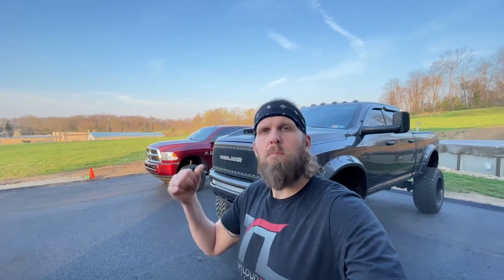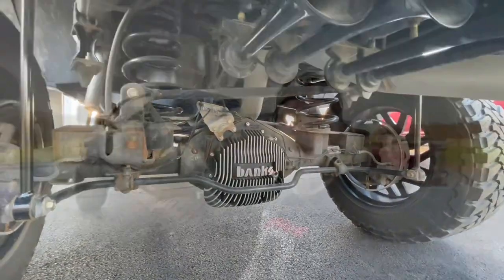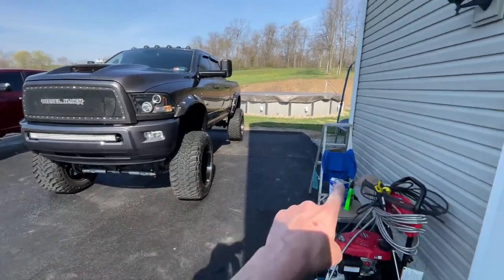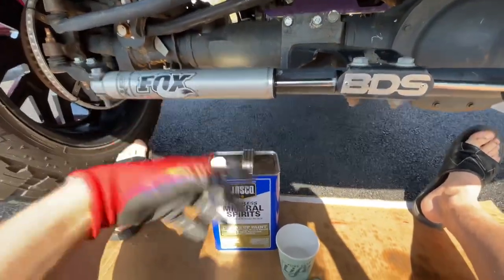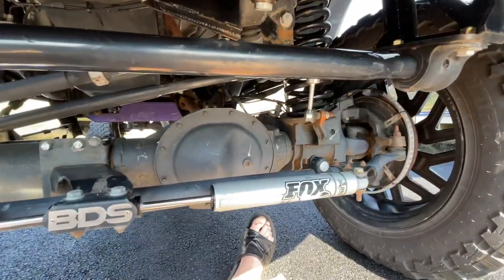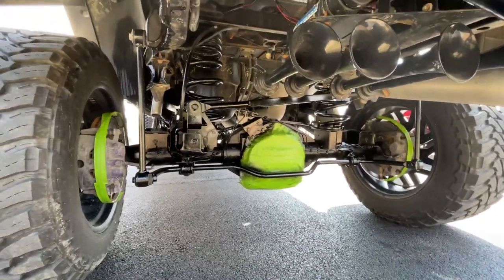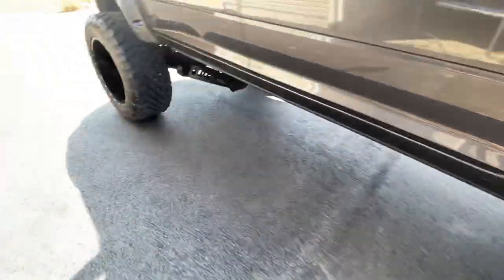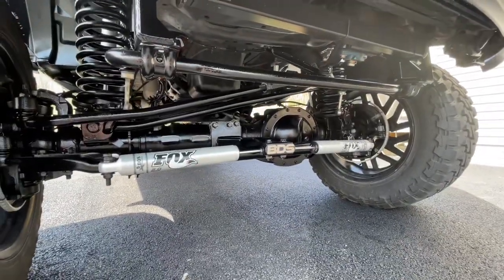How To Give Your Truck Axles a Fresh New Look For Around $25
What’s up everybody?  Today’s video is how I took my axles, sway bars, steering linkage, and Trac bar, from looking faded and rusted from harsh winter elements to looking awesome for around $25.  It’s not a hard job, just takes a little time and dedication but it is well worth the effort.

I used a small wire brush to loosen some of the surface rust areas.  Then, After washing my truck thoroughly, I used some Mineral Spirts to clean the areas I wanted to paint to remove any excess oils and such.  I then taped up some of the areas I did not want painted with frog tape.  Then, I used about 4-5 cans of Rustoleum Auto Touch Up Gloss Black Paint/Primer.  Then after it dried, I sprayed a light coat of Rustoleum clear coat.

Legiance.net

-2016 Ram 2500 6.7 Tradesman Gray

8” McGaughy’s Lift
3” Body Lift
Fox 2.0 Shocks
Rims TIS 544BM 24x14-76
Tires Toyo Open Country MT 40x15.5
EFI Tuned
Custom Ram Air Hood
Bushwacker Max Coverage Fender Flares
Spyder Headlights
RBP Extended Stealth Running Boards
RGBW LED Rocklights
RGBW LED Wheel Lights
RGBW LED Grill Lights
Clazzio Seat Covers
HornBlasters Conductor 244k Train Horn
SPEEDPOLE Flag Poles
GEN-Y 15” Mega Duty Drop Hitch
KENWOOD DMX907S
42” LED Lightbar
Banks Differential Cover
Banks Pedal Monster
MICTUNING led tailgate light strip